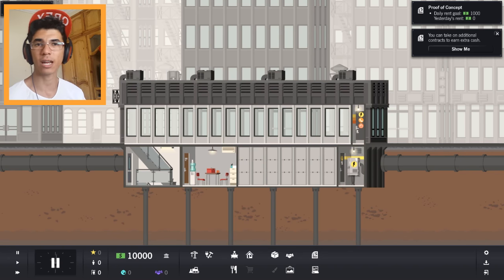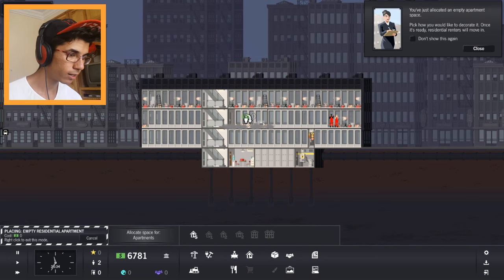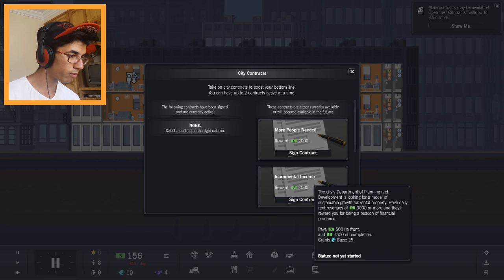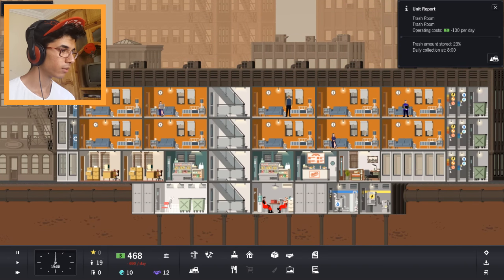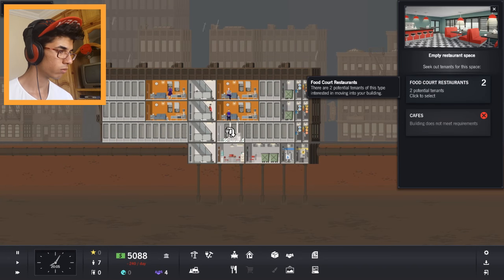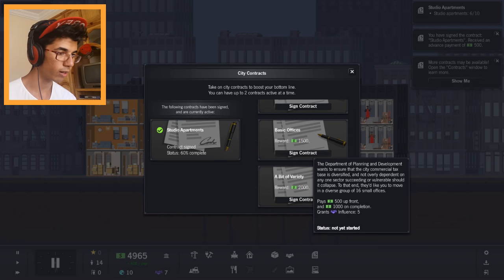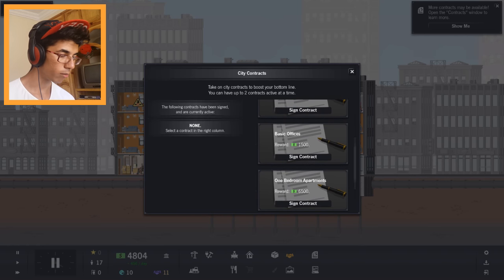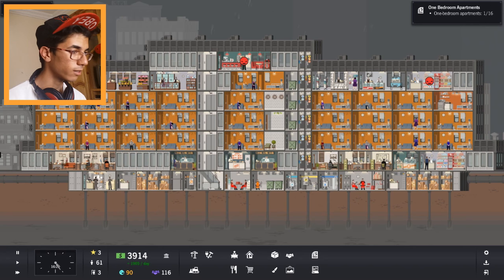MOST EXPENSIVE SKYSCRAPER!! | Project Highrise #1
BUILDING THE MOST EXPENSIVE SKYSCRAPER IN THE WORLD! Today we play an amazing game called Project Highrise. In this game we try to build a very big residential building and I love it! Do you love this game too? At 20 likes I will upload episode 2!

zenzed zen zed let's play